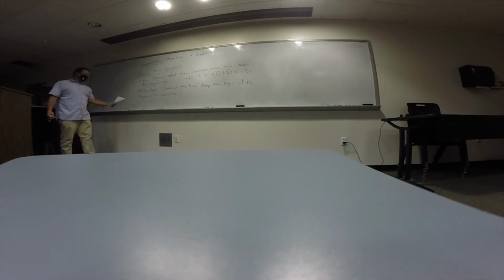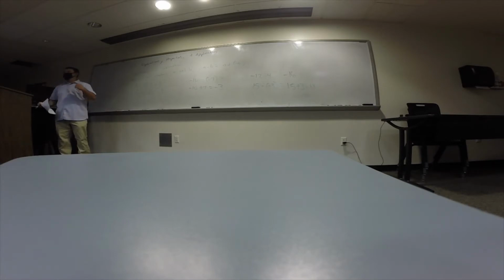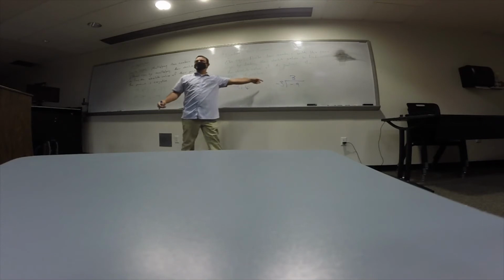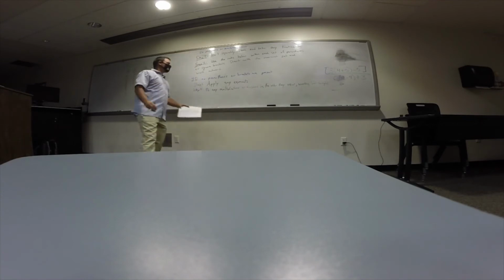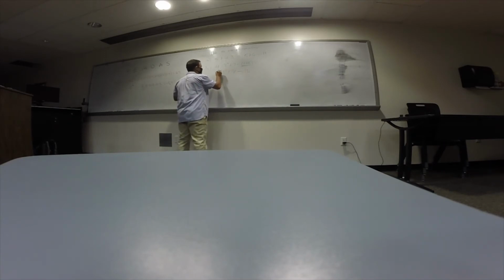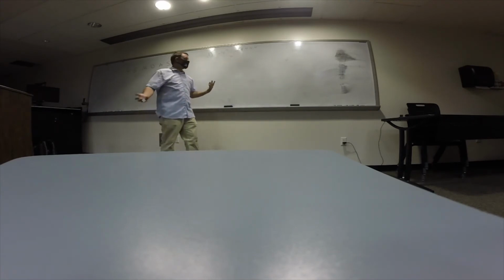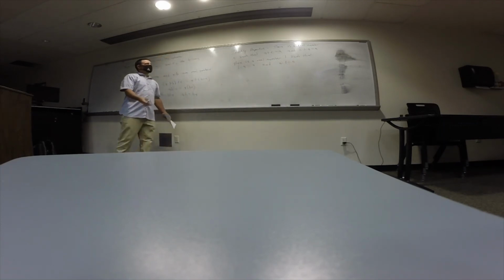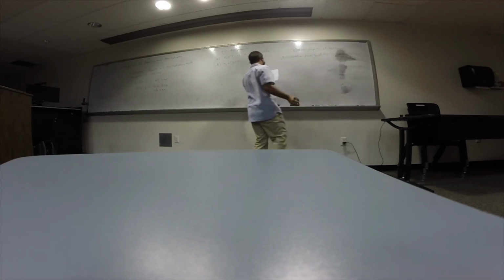Math 104 982020